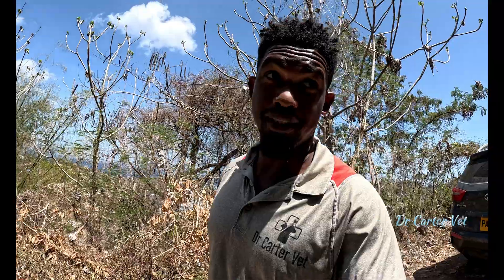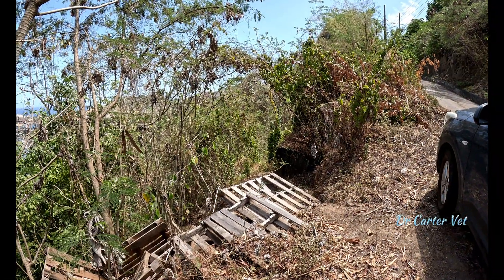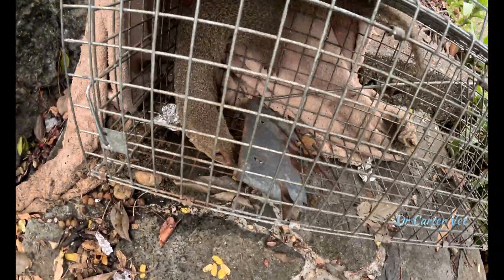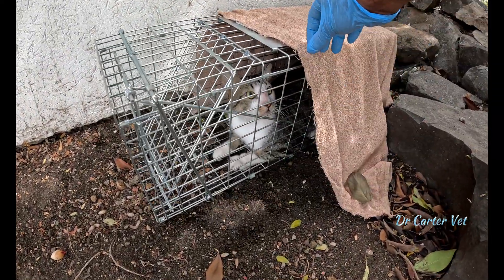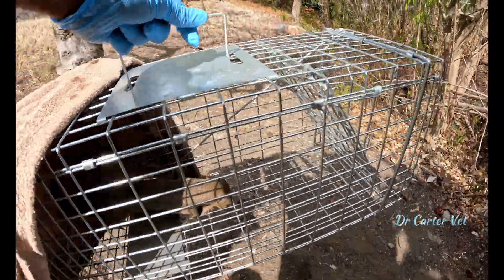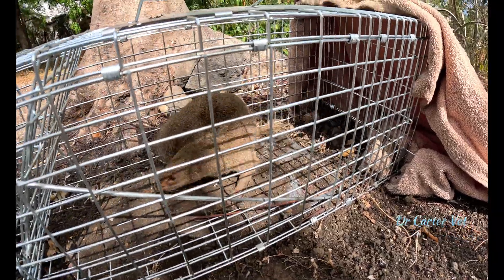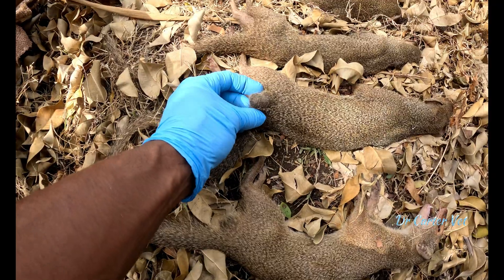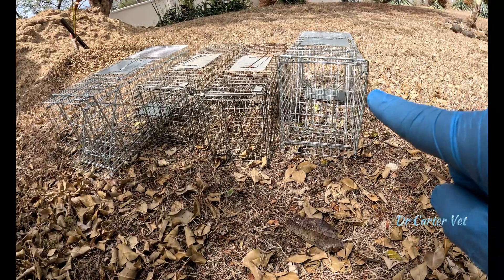Caught lots of Mongooses and some Bycatch (Possum, Cat, Iguana) | Episode 6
As we continue the fight against Rabies  in Grenada, I decided to start a series showing my challenges and success in trapping mongooses around the island.

The Indian Mongoose was introduced into the Grenada and the rest of the then English colonies, back in colonial times, to control the rats and snakes that were in the cane fields.
Unfortunately, some of those that came to Grenada had the Rabies virus. The long term fallout of that is that the mongoose is the only known vector for the rabies virus on the island.

The mongoose is also a prolific hunter with no natural predator on the island, so they have decimated the local wildlife populations and continue to do so as their population increase.

We get contracted by private establishments to trap and humanely euthanise these mongooses at certain areas on the island where their population overlaps with human activity.

What are your views on Eradication of invasive species?
How do you control your invasive species in your part of the world?